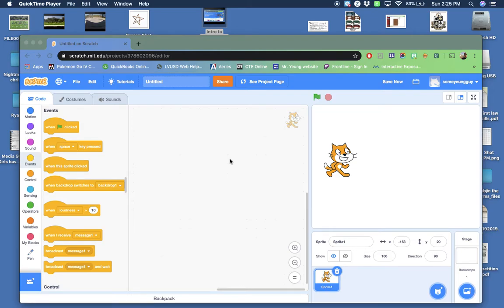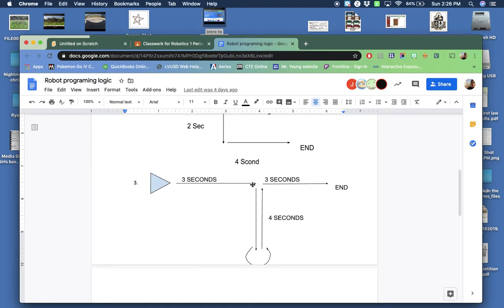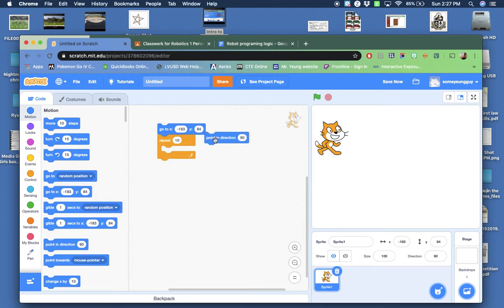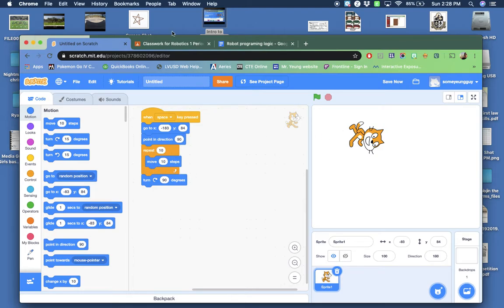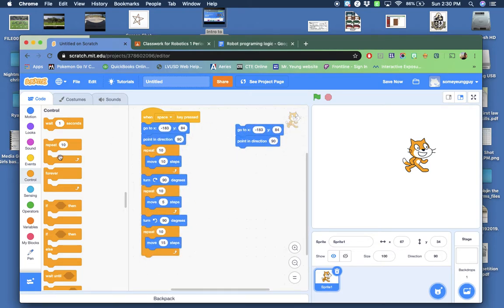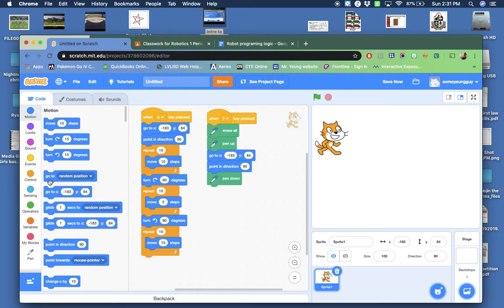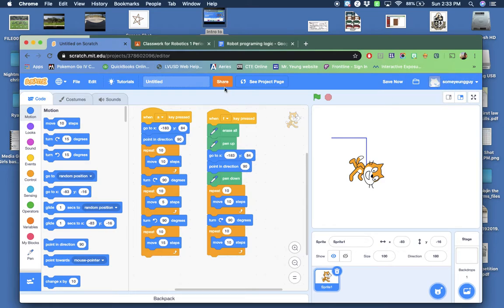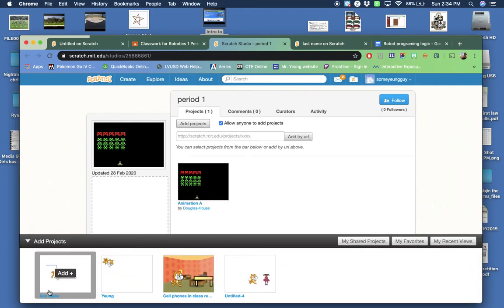Scratch problem 1